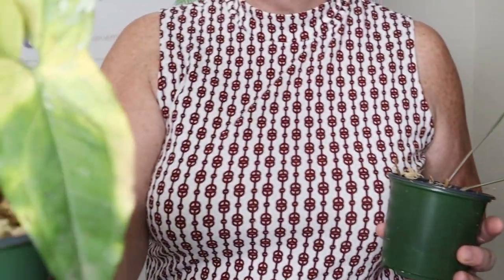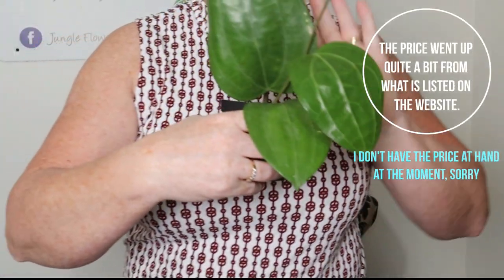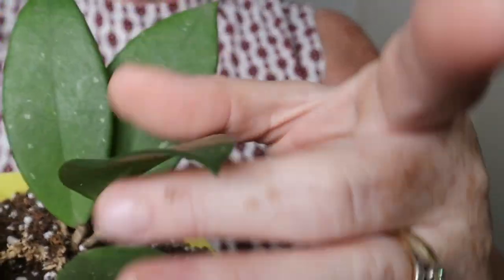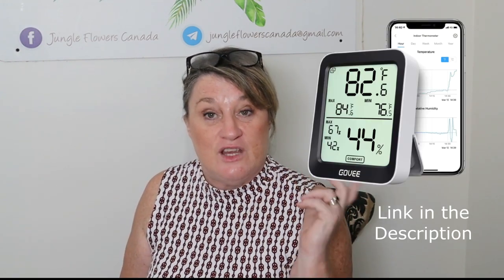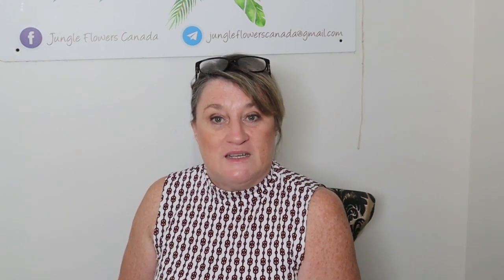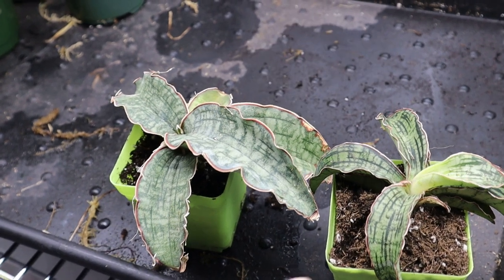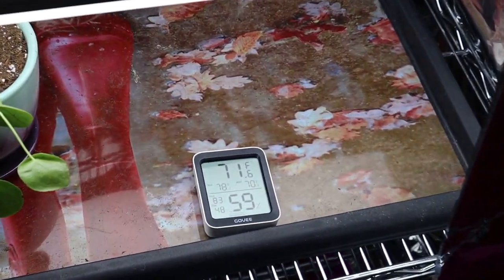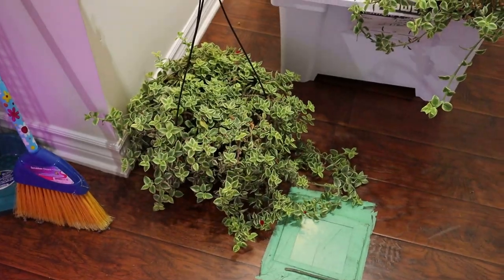Imported Plant Delivery and Exciting News!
Hi Guys,
Here is a update on my latest import from Thailand, I am very happy with the plants, although some were missing!!!

Below are links to the items I have purchased in preparation for winter.

Govee Hygrometer

Enerlites HET01 7 Days Digital In-Wall Programmable Timer Switch

Silver Greenhouse Plant Reflective Film Grow Light Plant Accessories